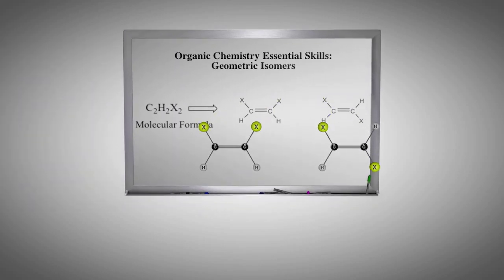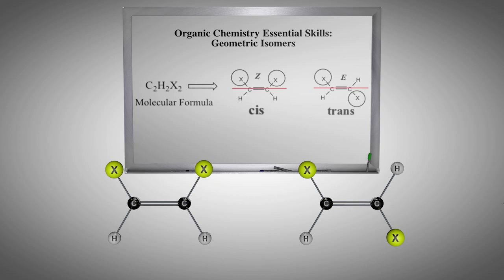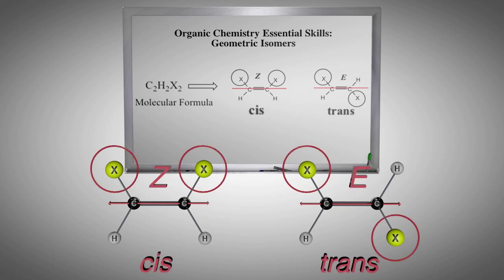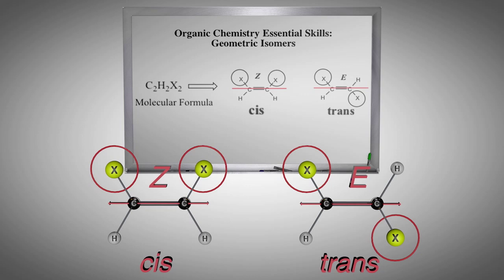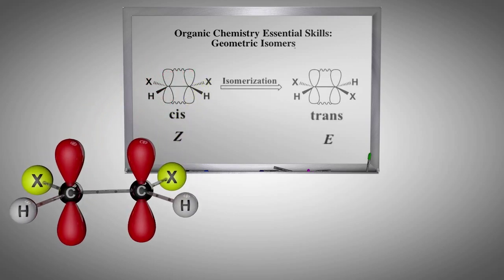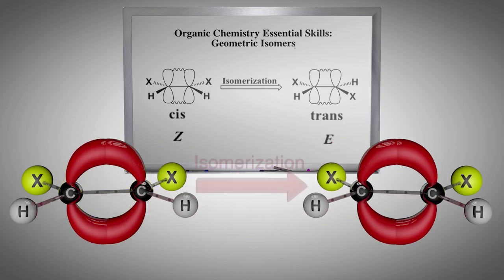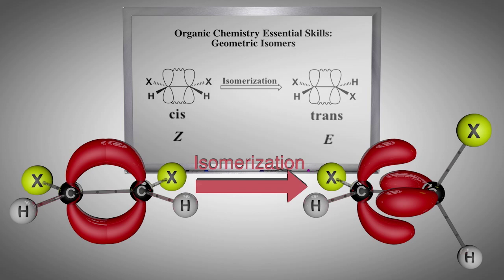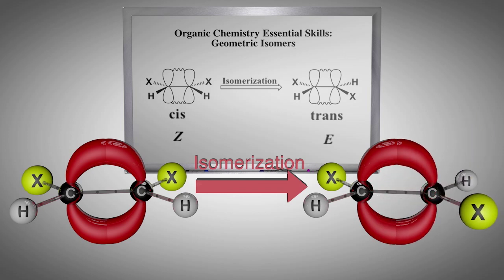Molecular Geometry of Organic Compounds: Geometric Isomers (English)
This video is a preview of one of our latest videos (the full video can be viewed on our YouTube channel). It centers on molecular geometry, and this video focuses on geometric isomers and the isomerization of molecules.

The full video has also been published on our YouTube channel.